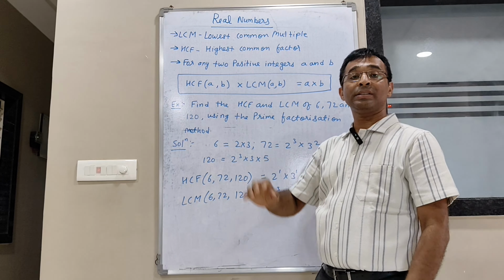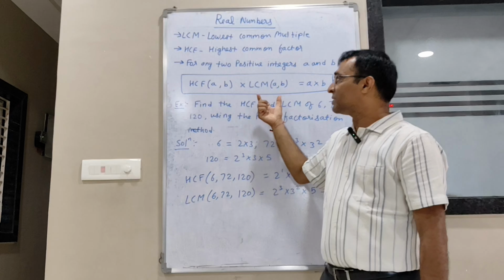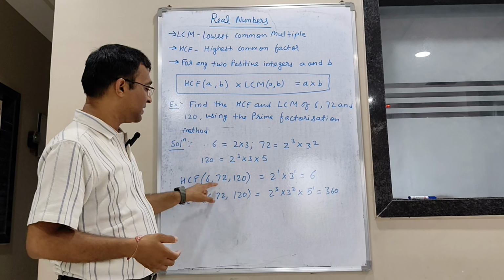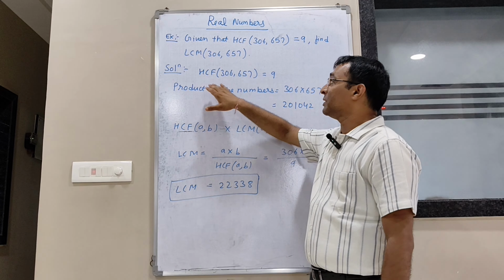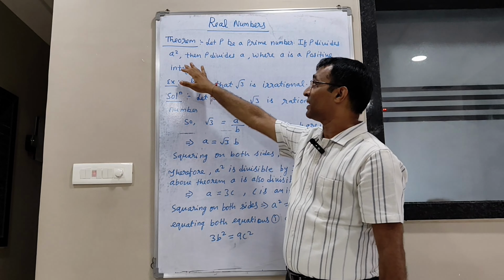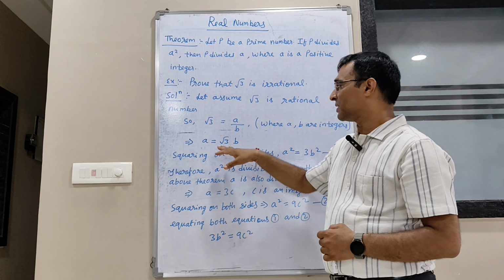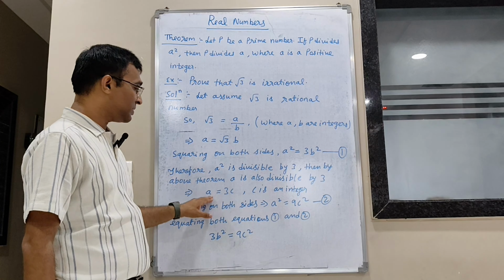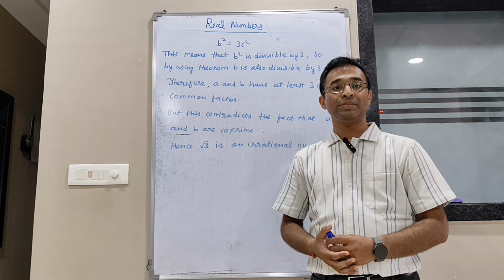Class 10, Maths - Real Numbers, Episode 4